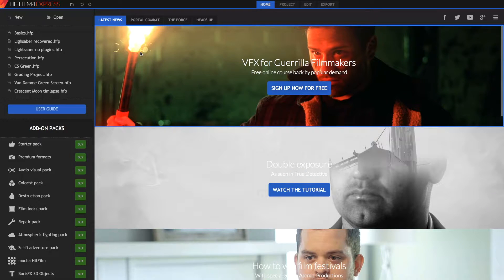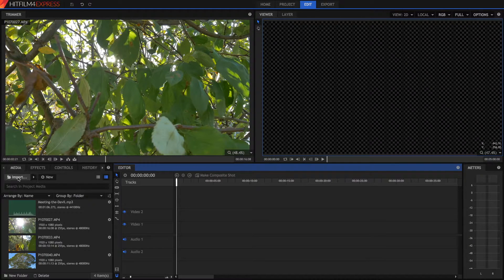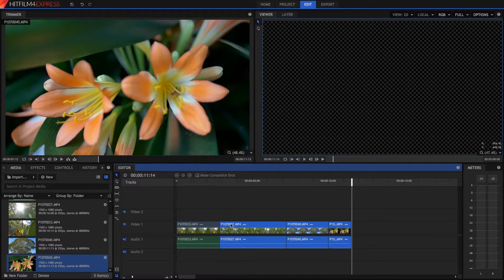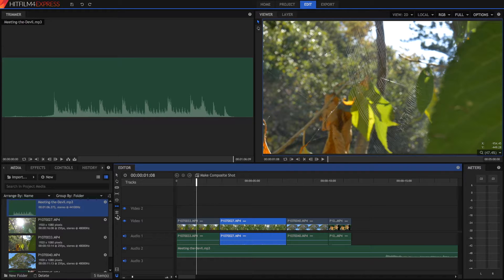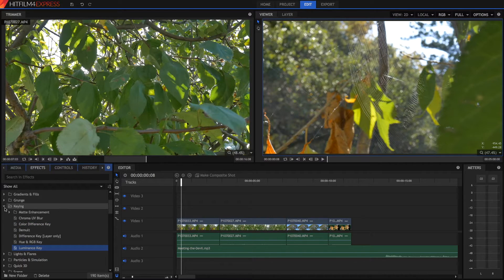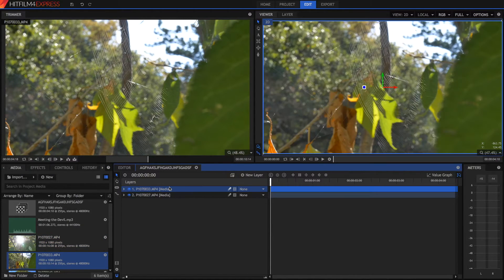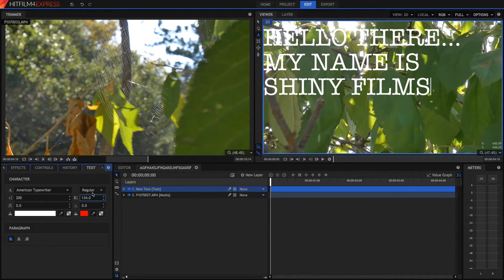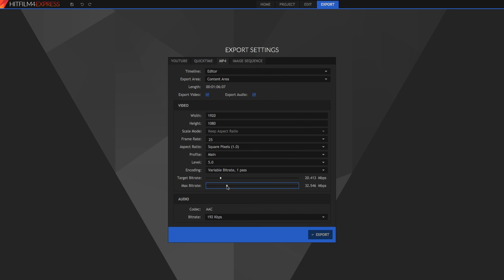Hitfilm 4 Express Tutorial - The Basics - Adding video, music, export etc.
Hitfilm 4 Express is an advanced application that takes some getting used to, but once you know the basics the application is yours to do whatever you want with.